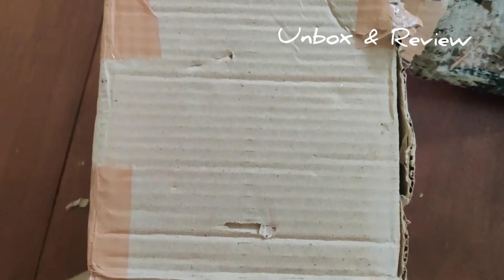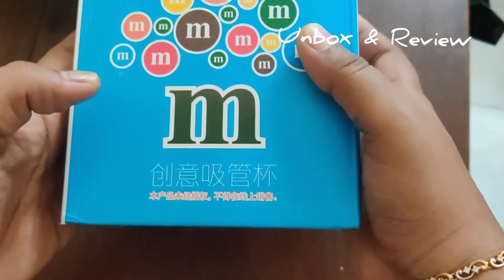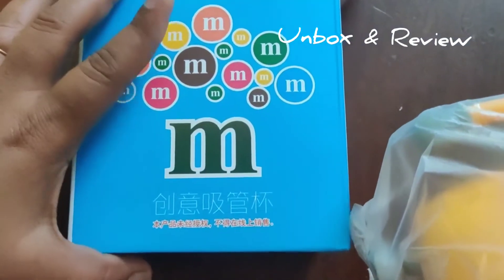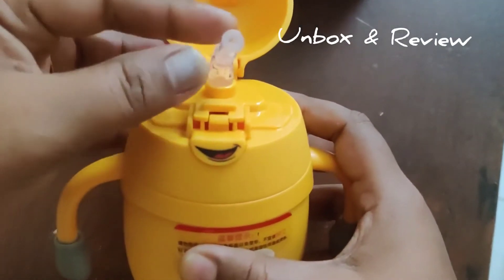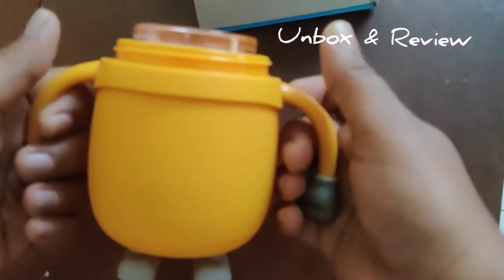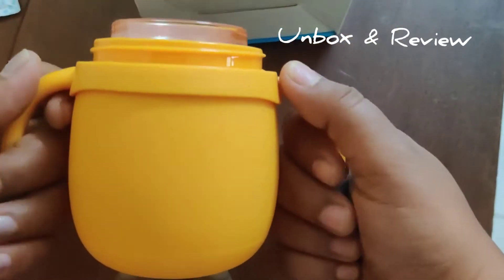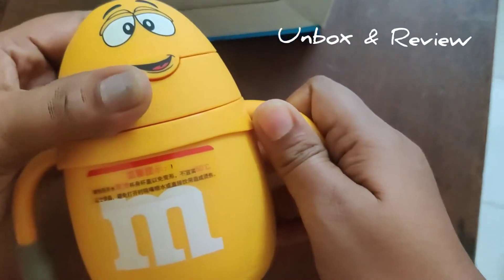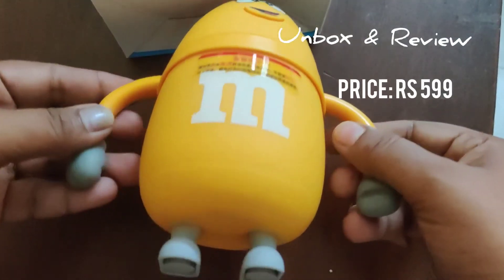Cartoon Shaped Water Wall Glass Sipper Bottle Unbox